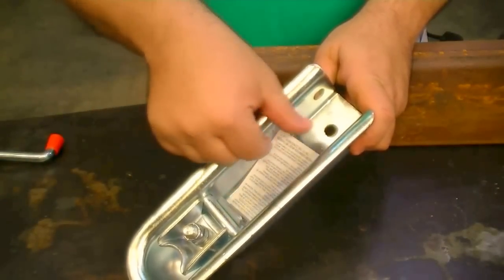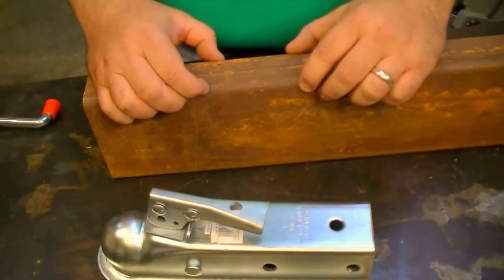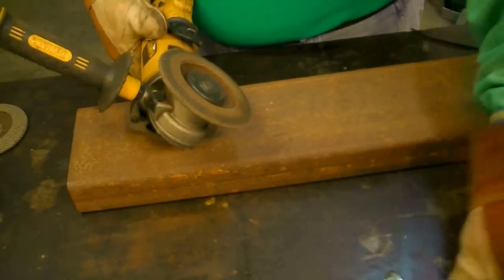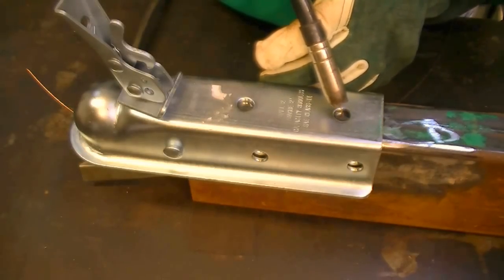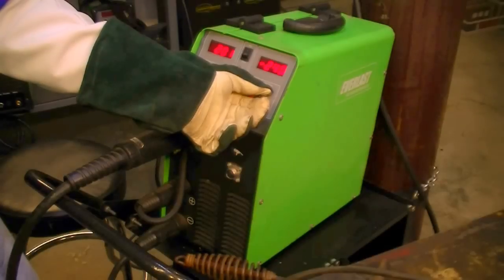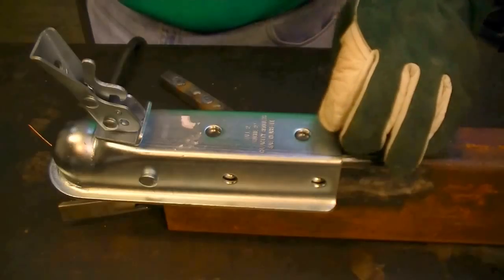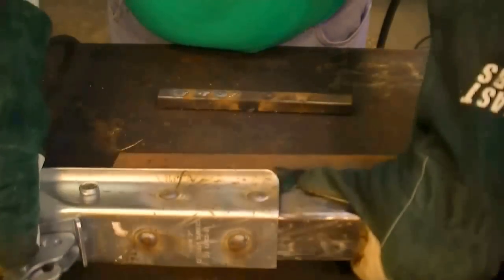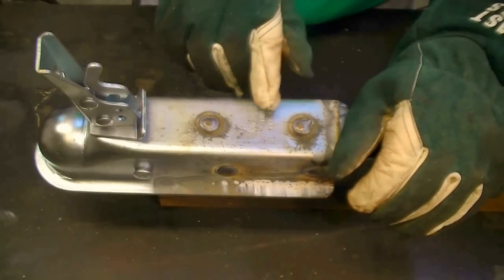How To Make a Plug Weld With a MIG Welder (When Replacing a Trailer Hitch Coupler)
This Everlast Power Video primarily deals with how to make the seldom used, but important plug weld.  It demonstrates the  technique while replacing a trailer hitch coupler on a damaged trailer tongue.